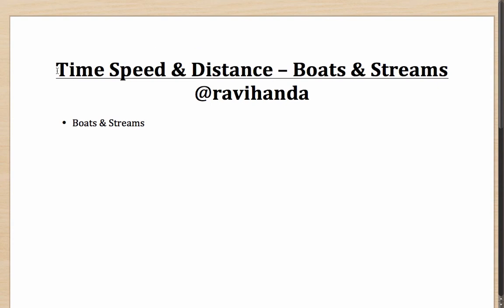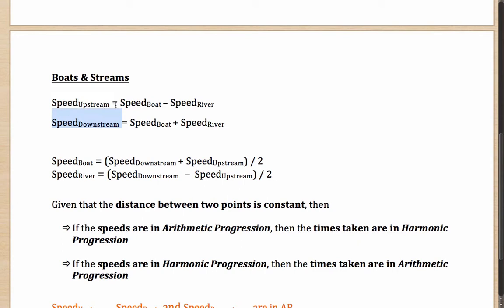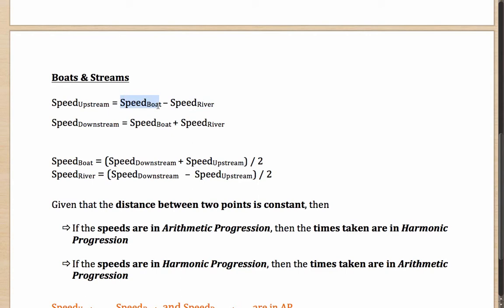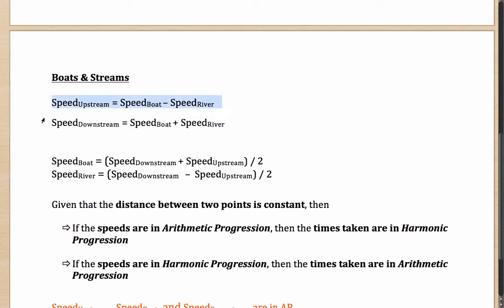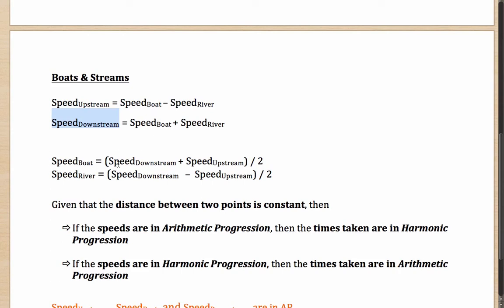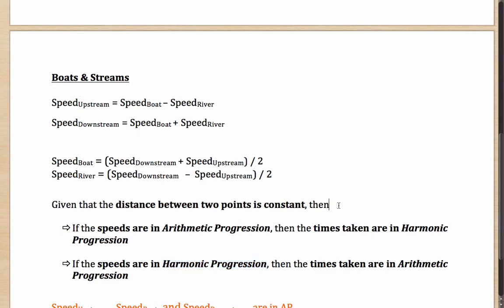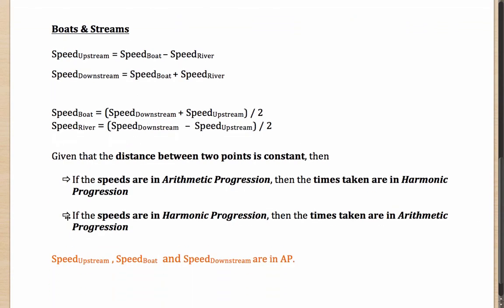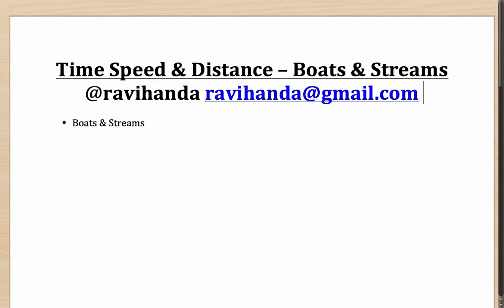GC TSD Boats & Streams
The video is for students appearing for CLAT (The common law admission test) to give them an introduction to CLAT. The video is made on a discussion

In this video we discuss:

1. Introduction to upstream and downstream

2. AP and GP in upstream and downstream